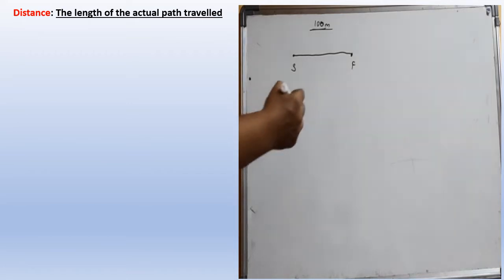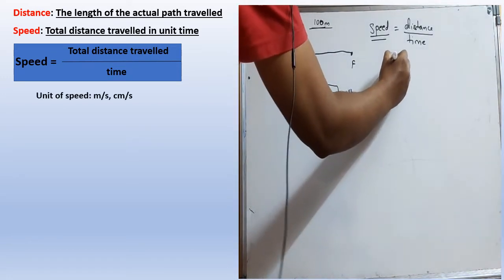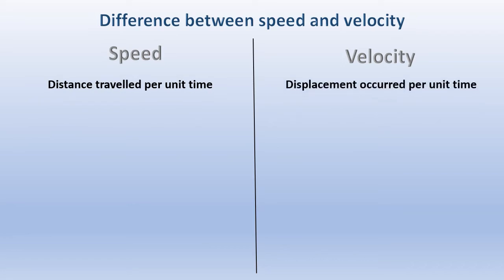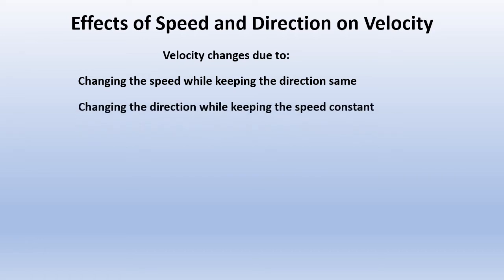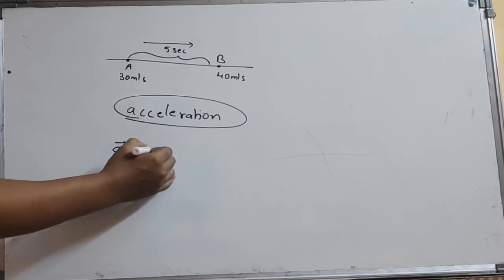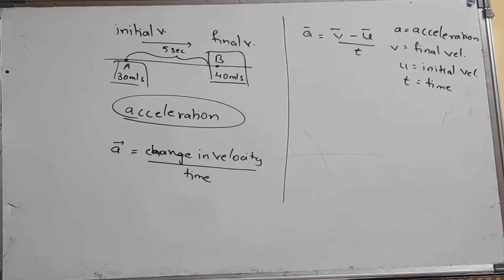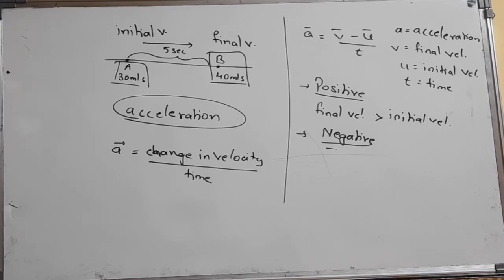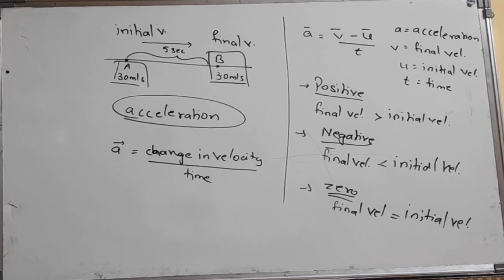Std 9 Science 1 (Speed, Velocity and Acceleration)